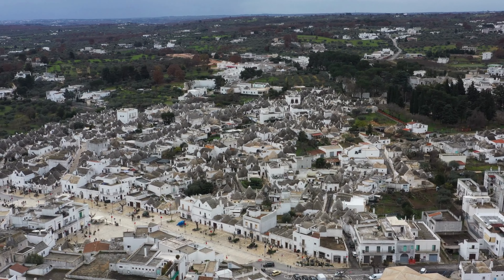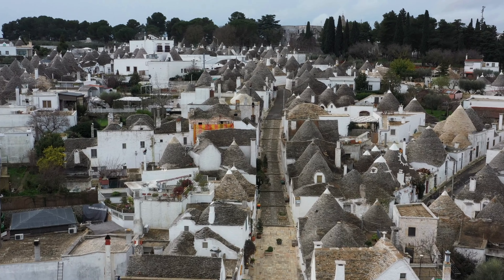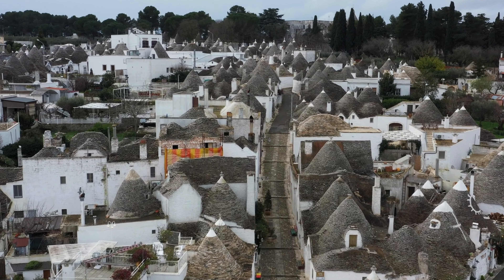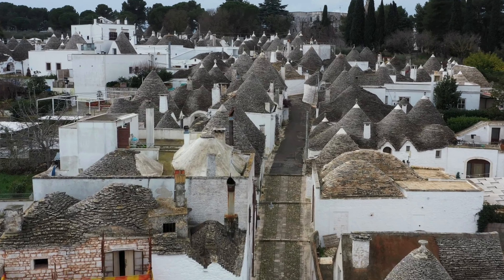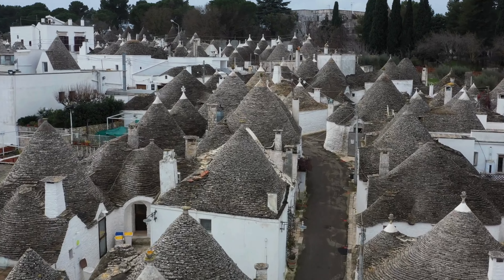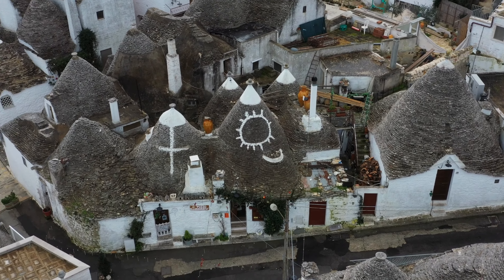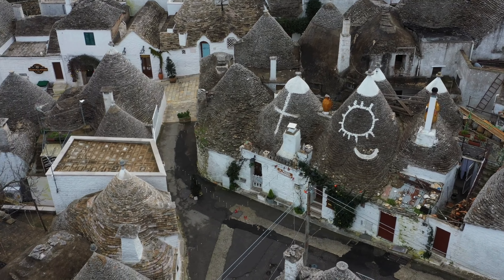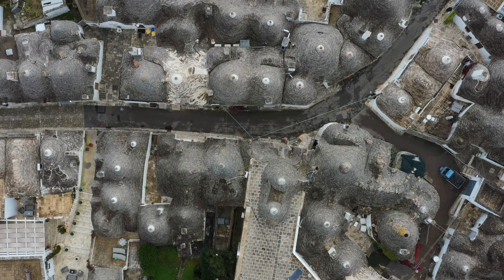7 Day Tour of Southern Italy | Day 4: Alberobello (A UNESCO World Heritage Site)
Welcome to our series showcasing the beauty of Puglia and Southern Italy! Each episode, you’ll get a sneak peek of stunning destinations in Southern Italy. Get ready to discover hidden gems, insider tips, and unforgettable experiences in this charming region.

In this video, we highlight Alberobello, a UNESCO World Heritage Site and one of the most unique places in all of Italy. Here you'll find ancient trulli dwellings, which date back thousands of years and are still in use for residential and commercial purposes. Alberobello is one of the most popular towns to visit in Puglia, so arrive early to beat the crowds.